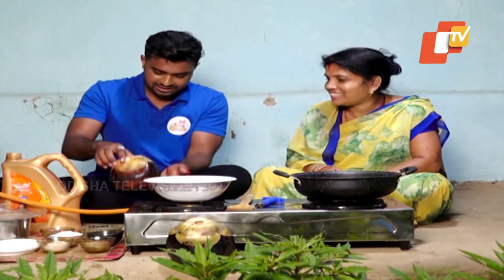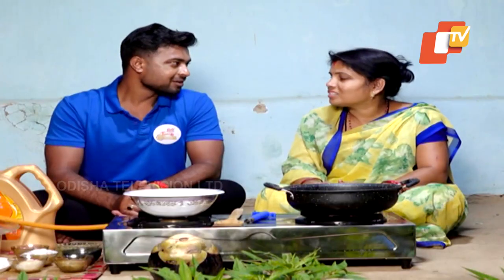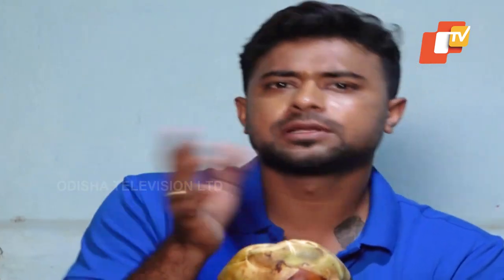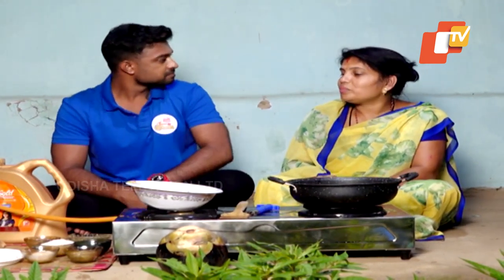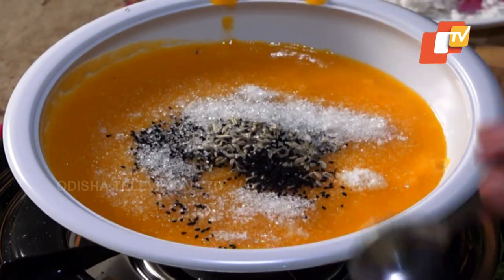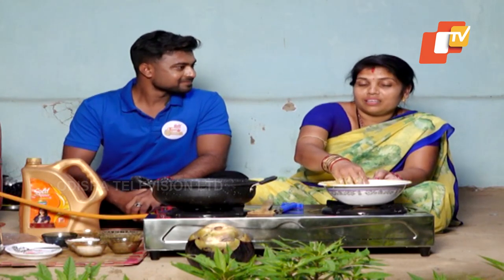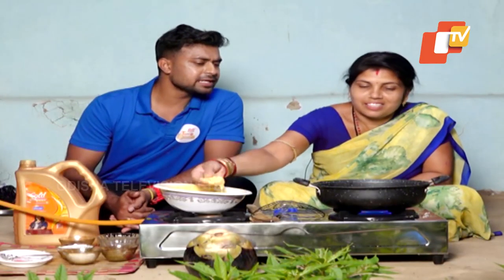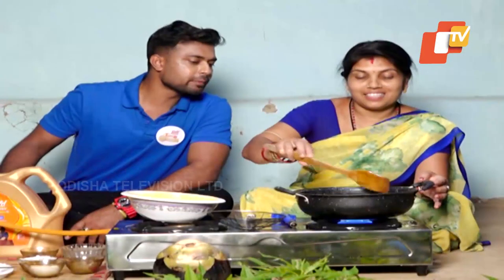Taste Of Odisha- Try This New Unique Dish